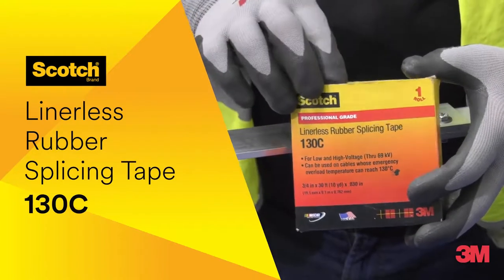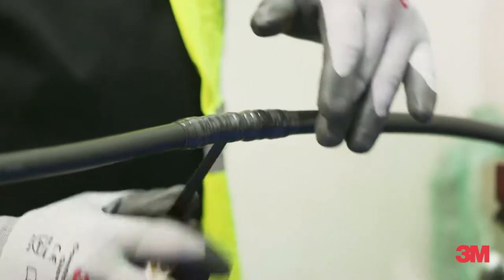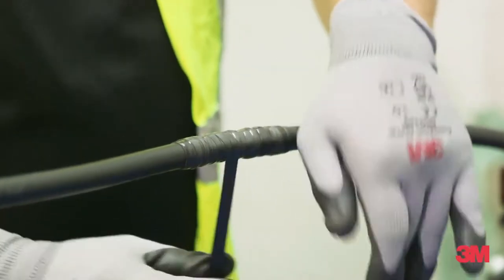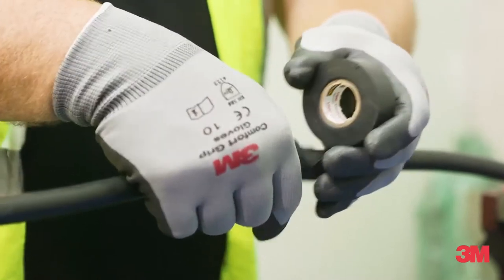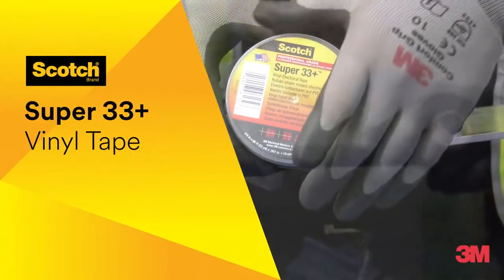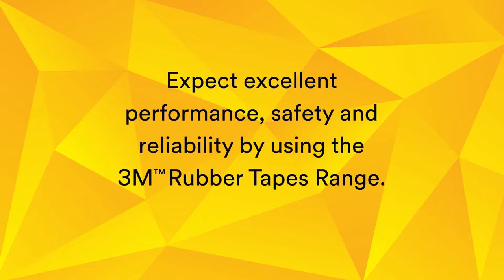3M Electrical Tapes Series - Rubber Tape Demo.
3M™ Electrical Tapes Series -  Rubber Tape Demo.